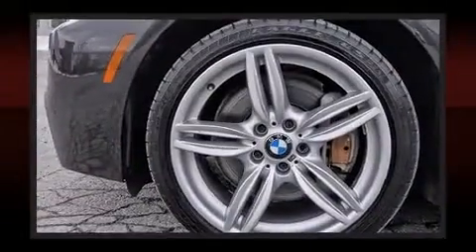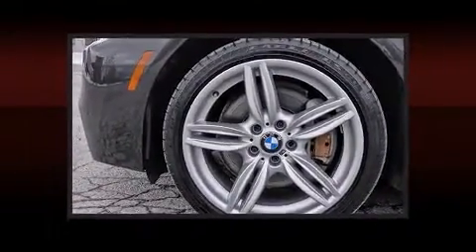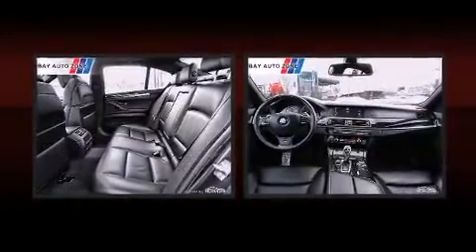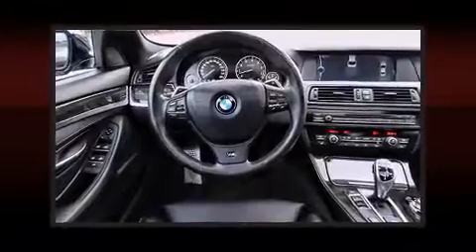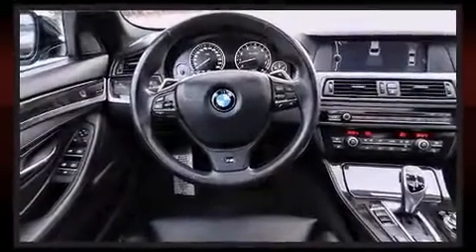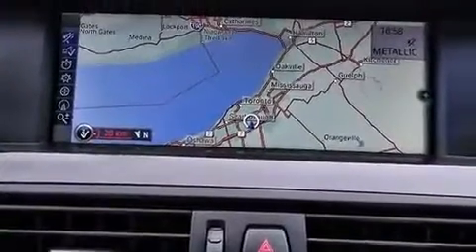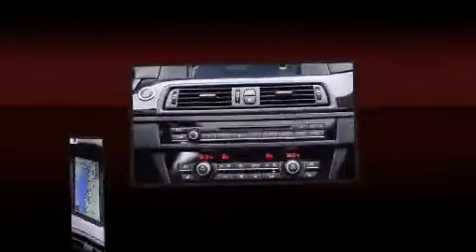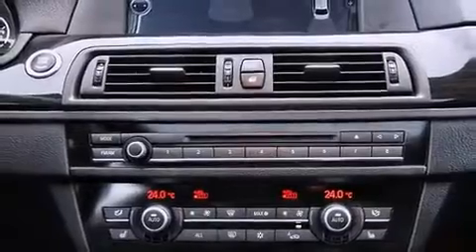2011 BMW 535i xDrive M SPORT PKG+ TECHNOLOGY PKG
This 4 door, 5 passenger sedan has not yet reached the hundred thousand kilometer mark! Under the hood you'll find a 6 cylinder engine with more than 300 horsepower, and for added security, dynamic Stability Control supplements the drivetrain. BMW prioritized handling and performance with features such as: front and rear reading lights, a leather steering wheel, a power seat, heated seats, automatic temperature control, power moon roof, and seat memory. With high intensity discharge headlights illuminating your path, you'll always appreciate maximum visibility. BMW also prioritized safety and security with features such as: dual front impact airbags, front SIDE impact airbags, traction control, brake assist, anti-whiplash front head restraints, ignition disabling, an emergency communication system, and 4 wheel disc brakes with ABS. Sophisticated all wheel drive technology maintains a firm grip on the road. Our aim is to provide our customers with the best prices and service at all times. Please don't hesitate to give us a call.